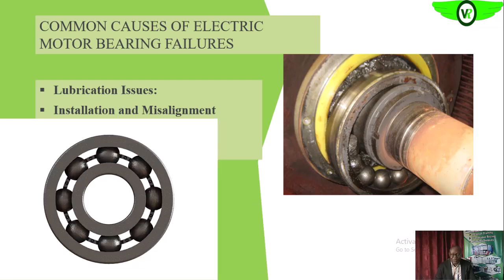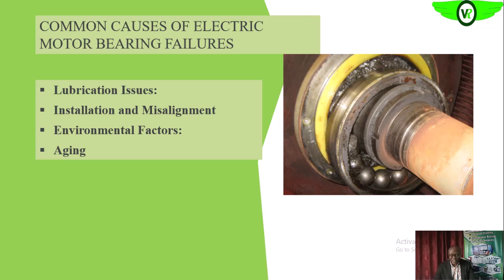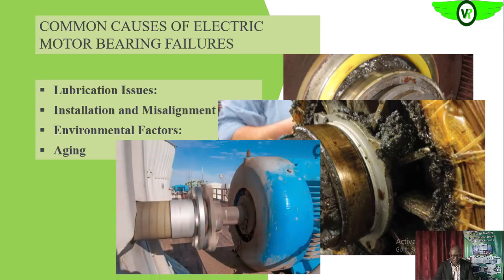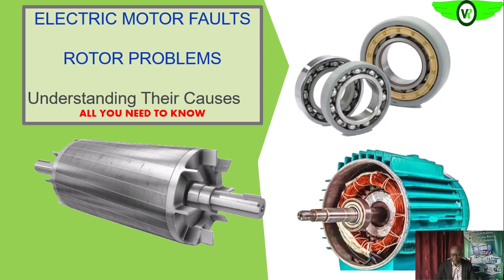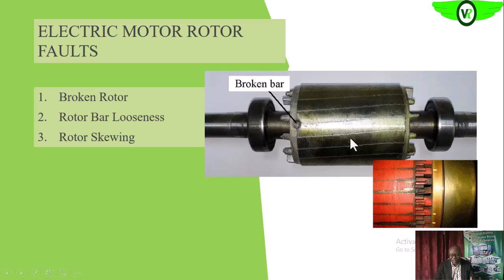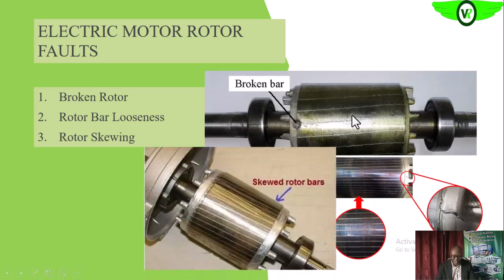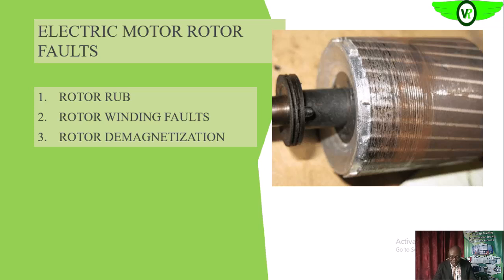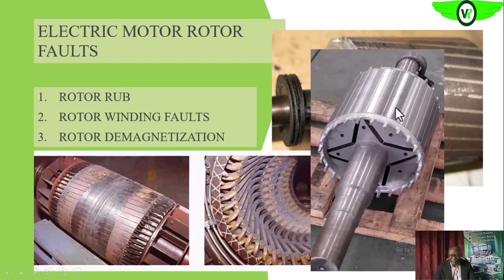ELECTRIC MOTOR FAULTS AND REMEDIES _ Bearing And Rotor Problems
Is your electric motor making strange noises or vibrating excessively? You might be dealing with bearing or rotor issues. In this video, we dive deep into common electric motor bearing and rotor faults, their causes, and effective remedies. Learn how to identify these problems, prevent costly breakdowns, and extend the lifespan of your motor.

Don't let motor problems slow you down!